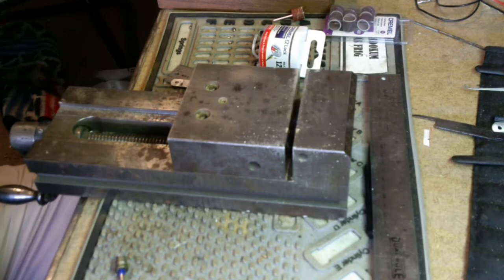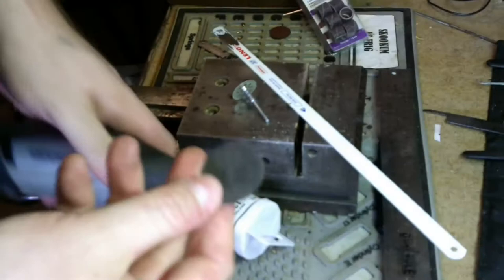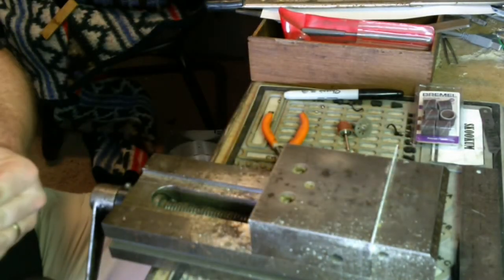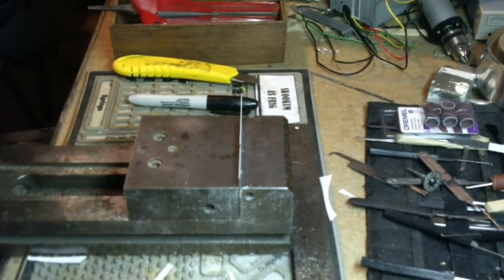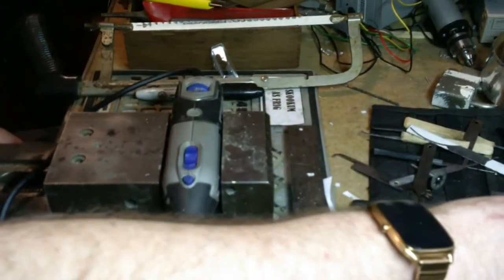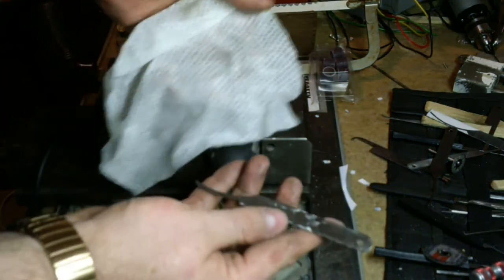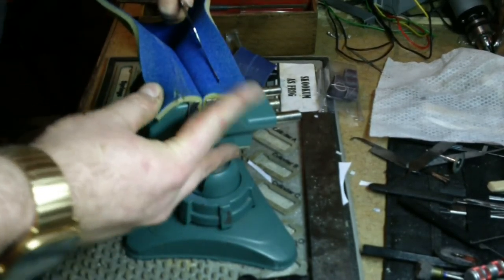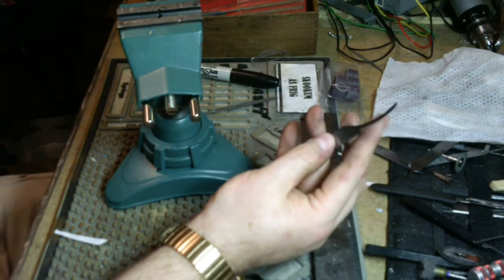Basic tool making for the lockpicker, pt 1: picks!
(WARNING: long video ahead!) In this installment, we demonstrate the basics of making your own picks. If you have questions, or a topic you want me to cover, let me know below!